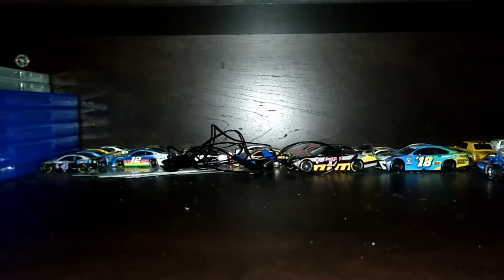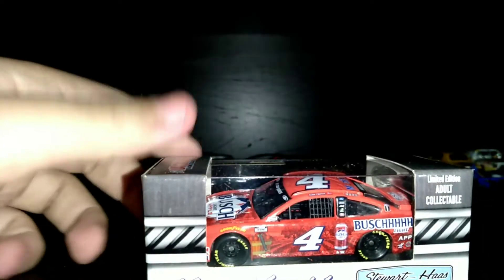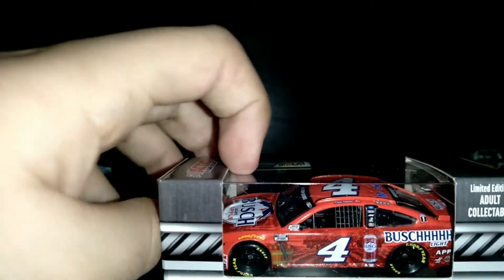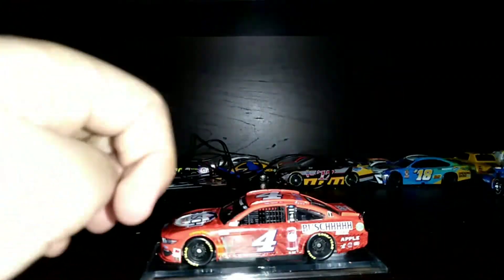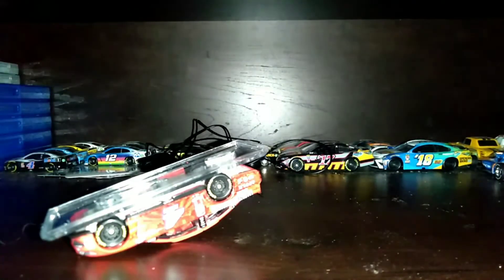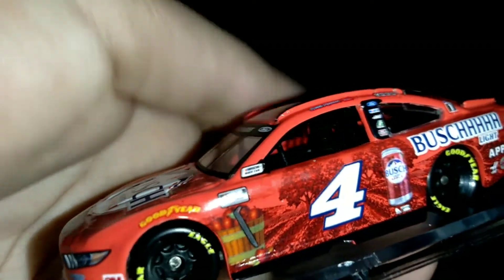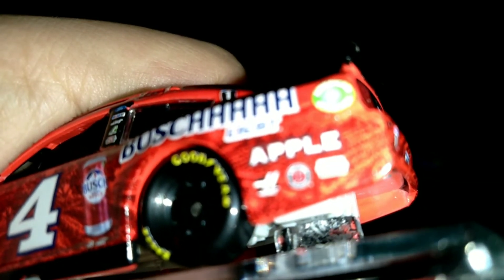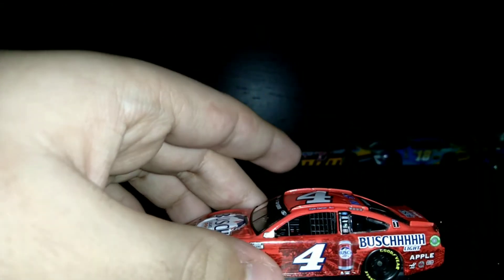NASCAR Diecast Unboxing 2021 Part 1